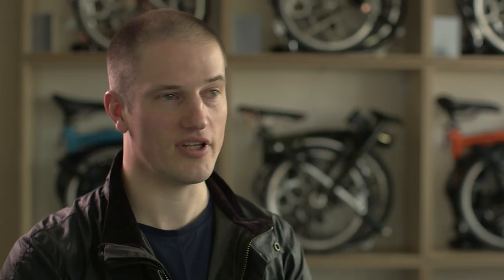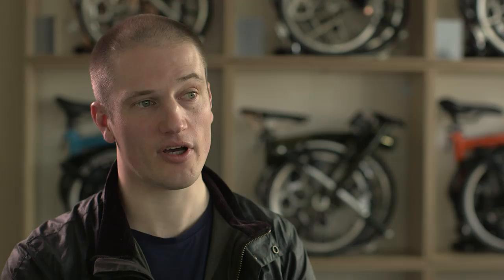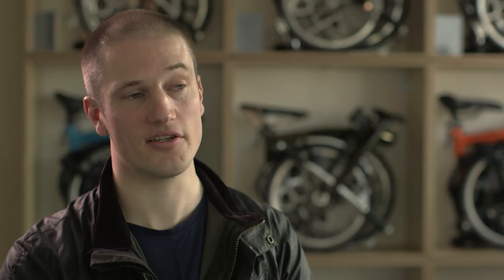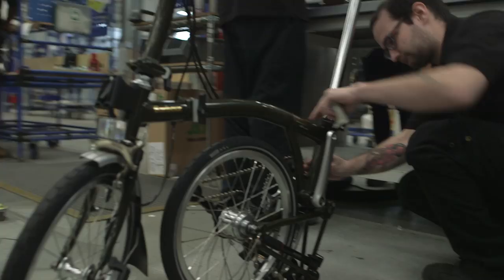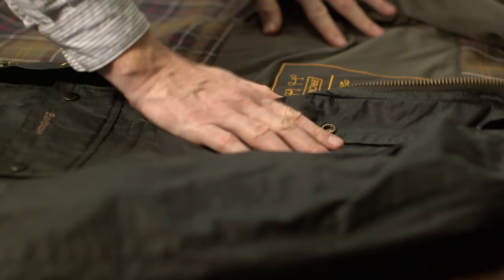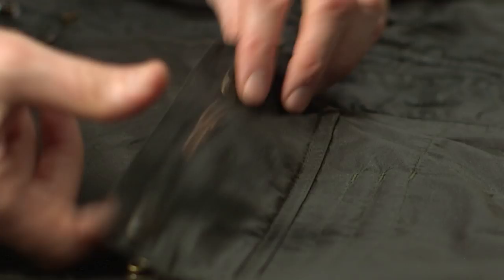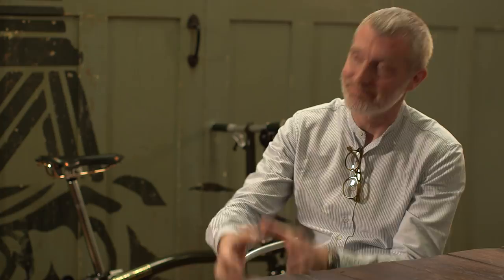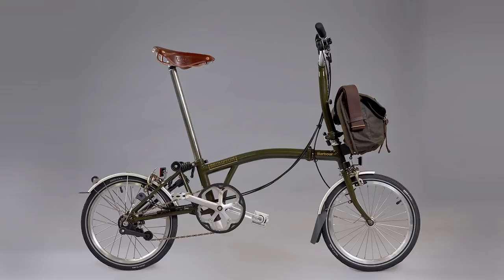When Fashion Meets Functionality - Brompton X Barbour Story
Barbour, like Brompton is a British Brand renowned for their style, innovation and practicality which makes this unique partnership that much more attractive.

Watch the video to find out more about both brands and get a better insight on how the products are made.